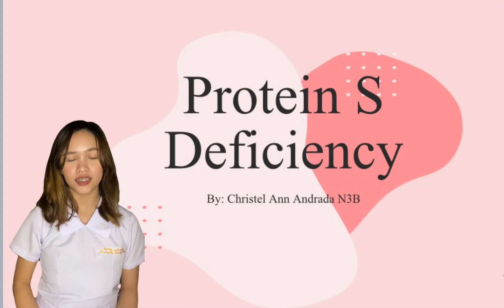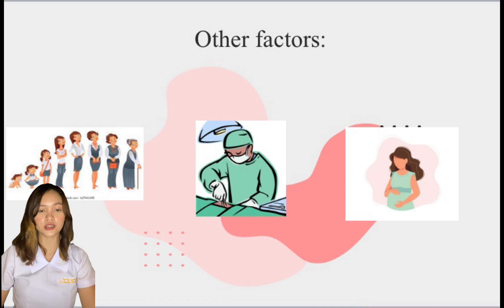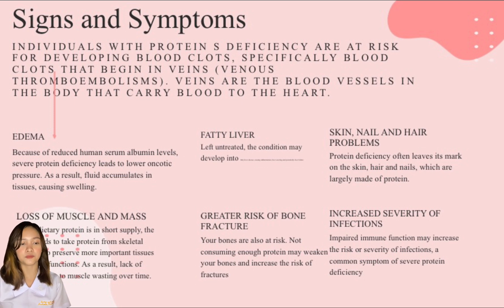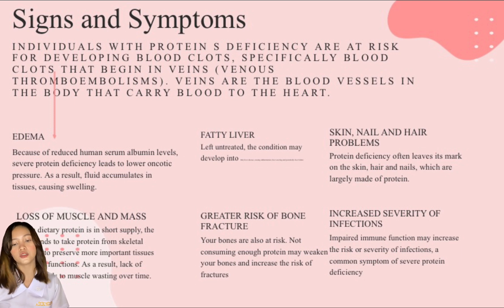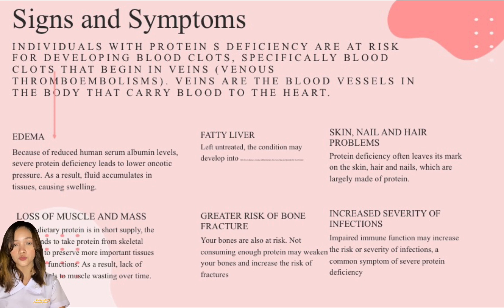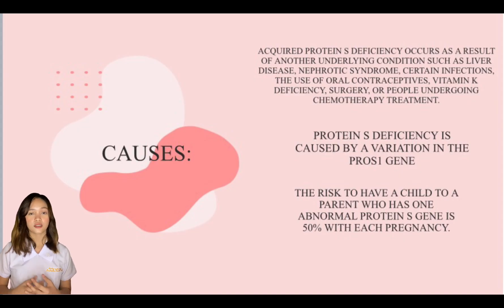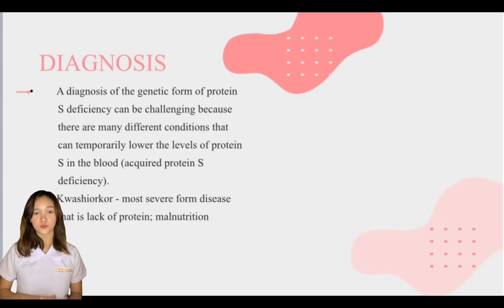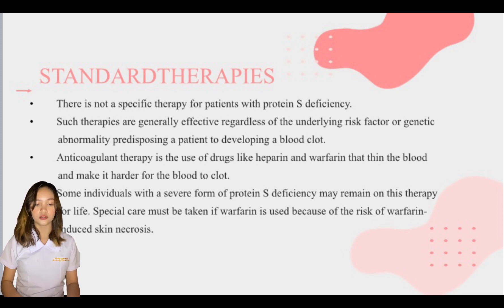Protein S Deficiency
Christel Andrada
N3B GeniusHour